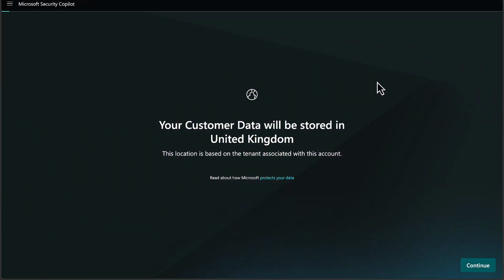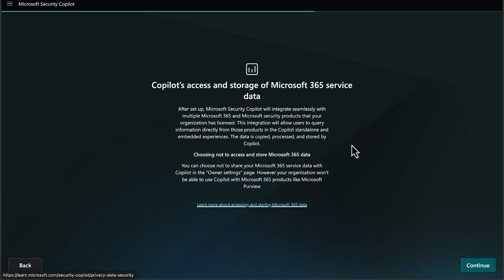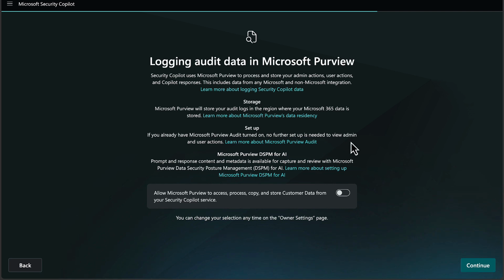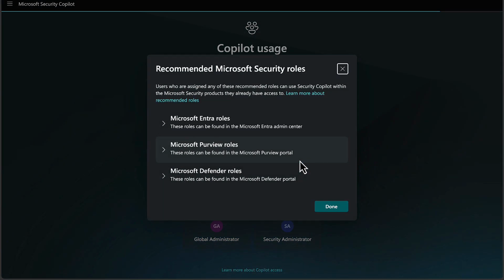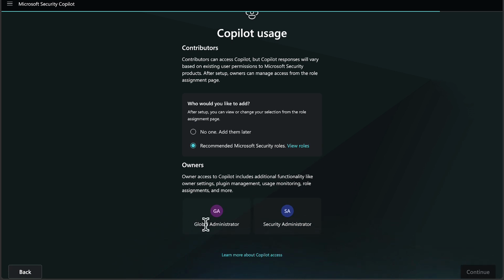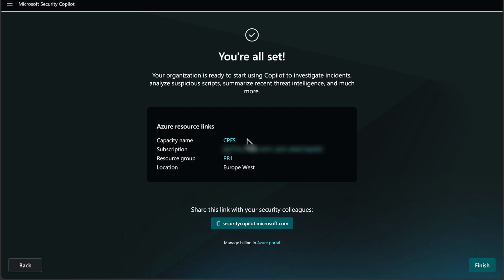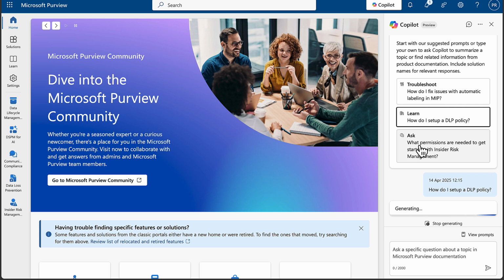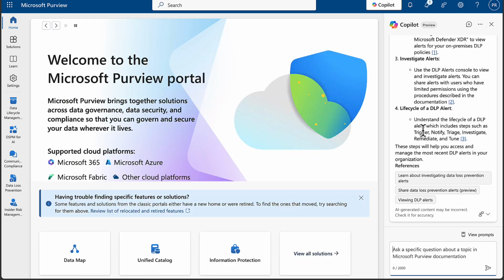Security Copilot Configuration: The Settings Everyone Gets Wrong!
Microsoft Security Copilot Setup Guide That Actually Works!

Join me as I take you through this second step to enabling Security Copilot for your organisation, which is to configure some default settings.

00:00 Introduction
00:16 Data Storage
00:50 Help Improve Copilot
02:15 Logging Audit Data
03:50 Copilot Usage
07:24 Copilot in Purview
09:46 Outro